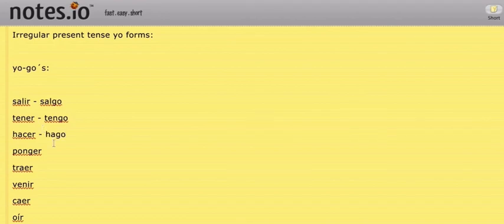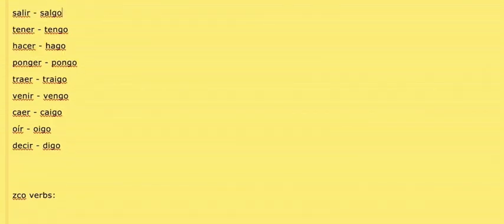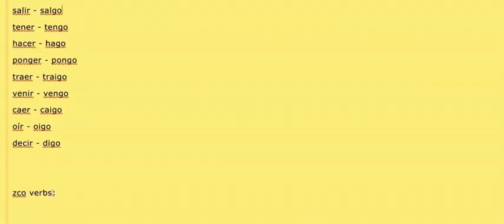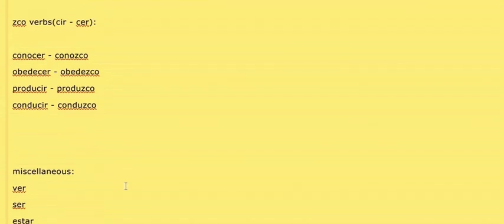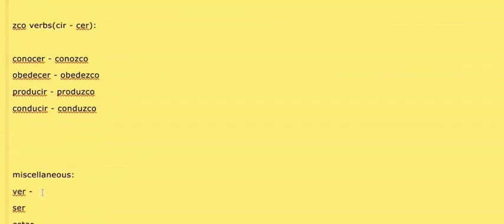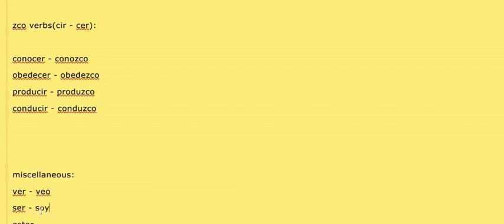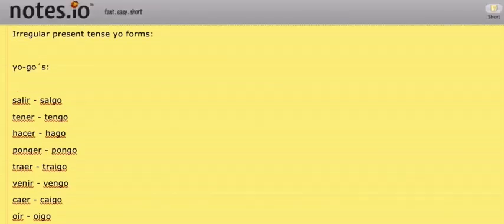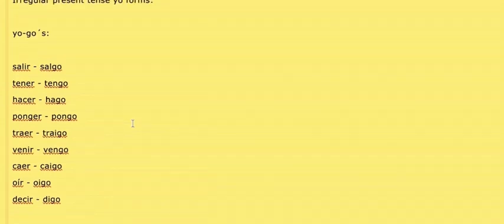Irregular Present Tense “Yo” Forms (yo-go’s, -zco, etc)